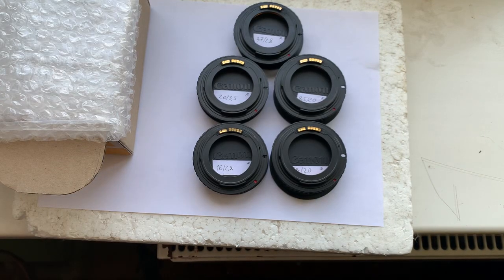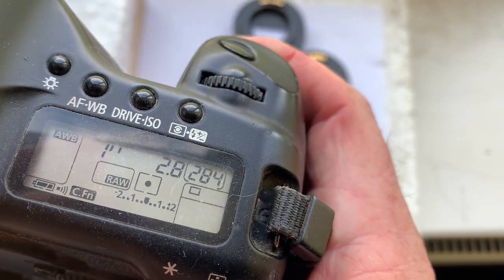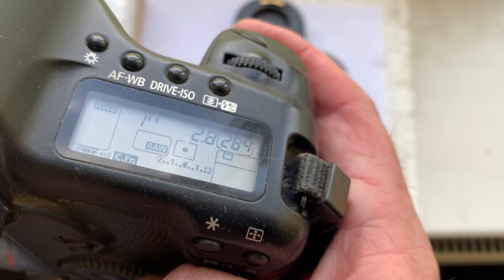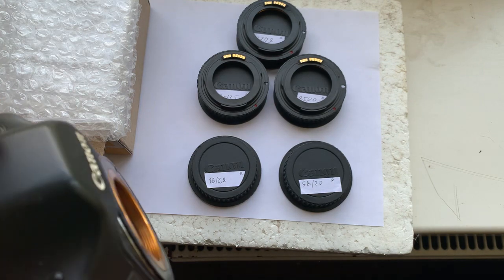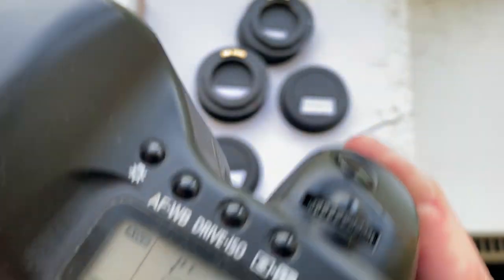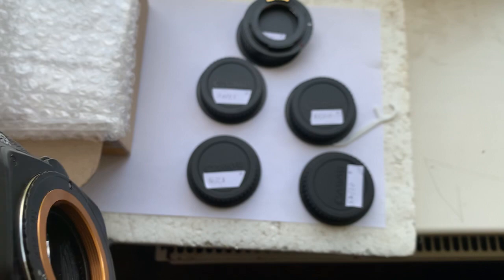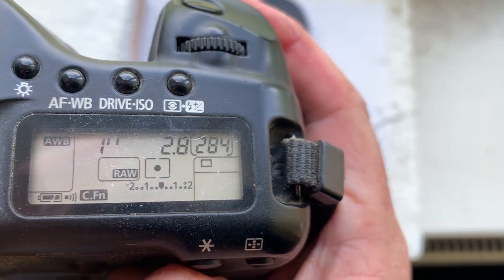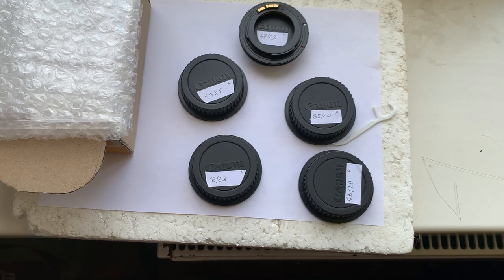For Niklas S.